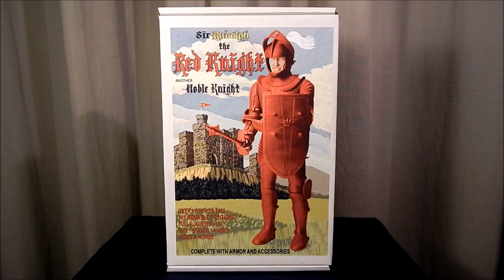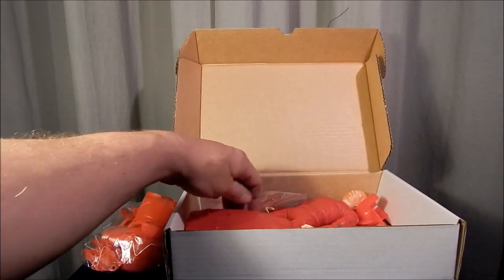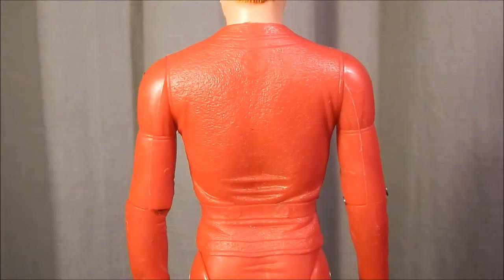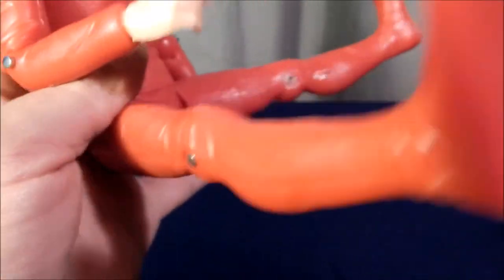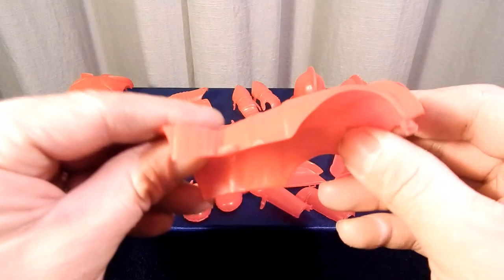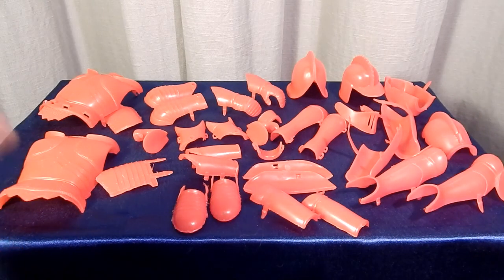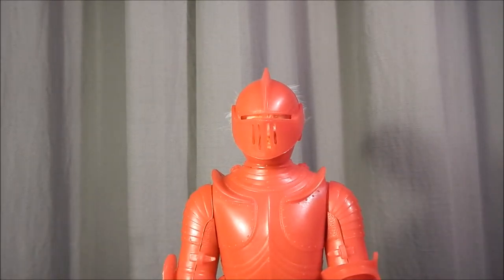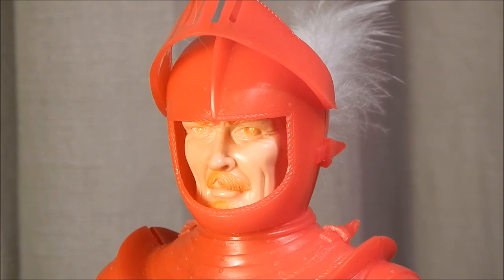Sir Rudolph The Red Knight Another Noble Knight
A Look At Sir Rudolph The Red Knight; Another Noble Knight. This Is A Custom Built Fan Figure That Gives Us A New Color To Add To Our Marx Toy's Noble Knight. I Will Look At the History Of This Toy Line, Review The Packaging, Figure and Accessories. Enjoy.